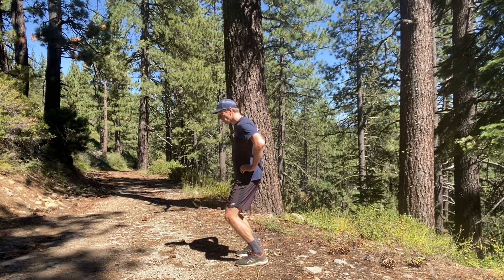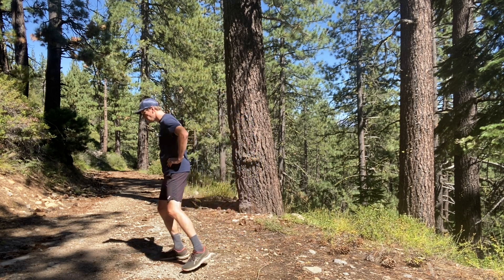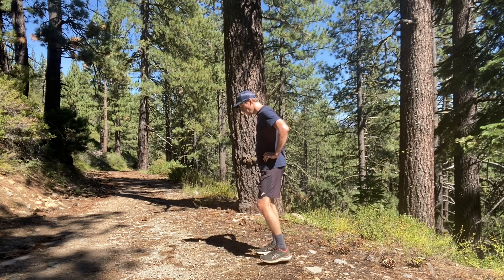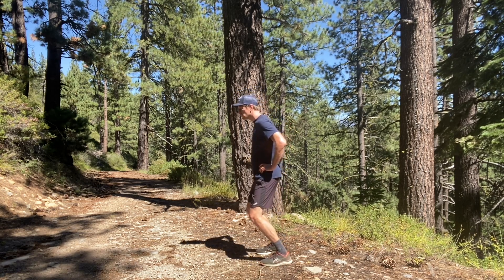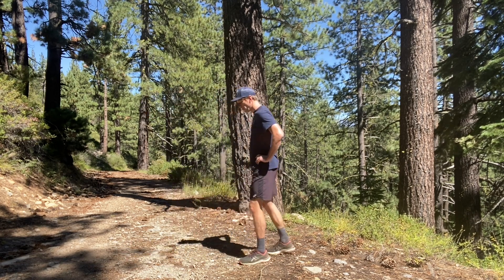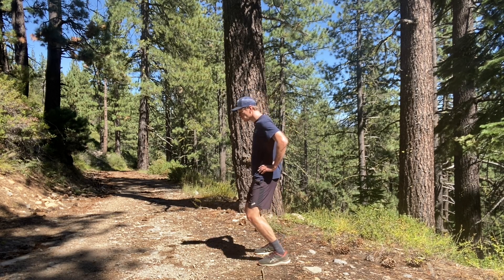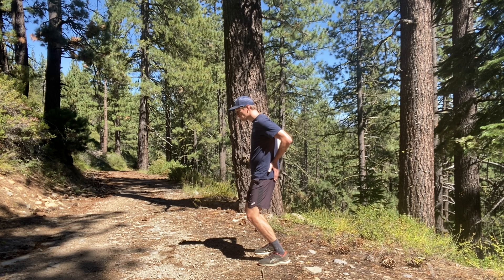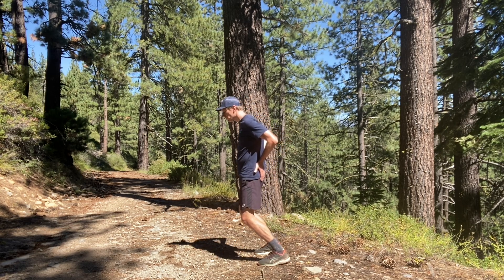Body Position On foot